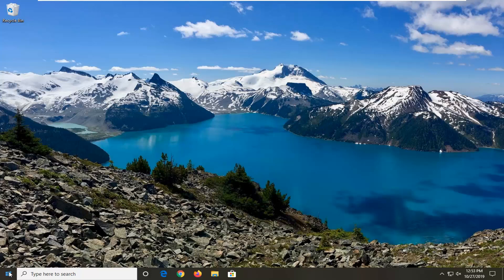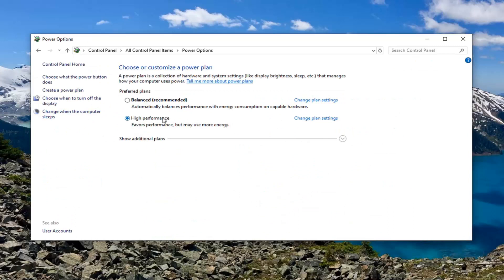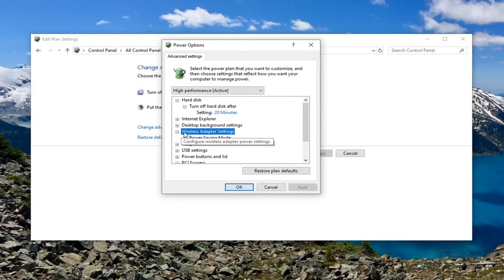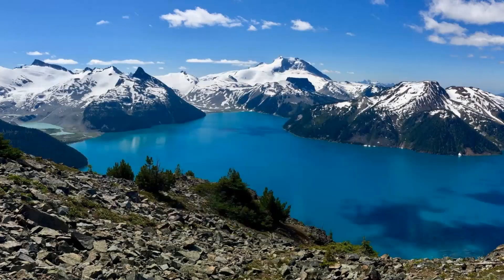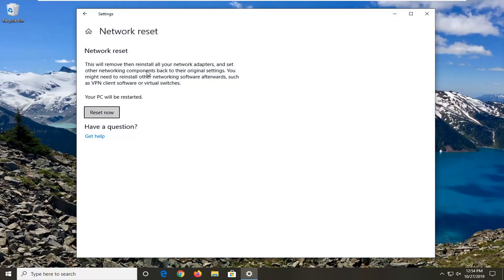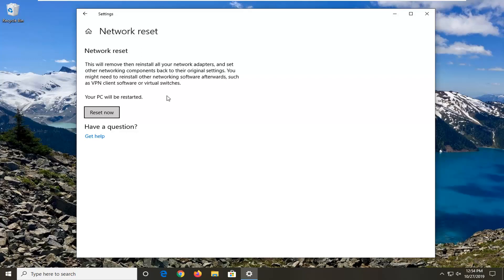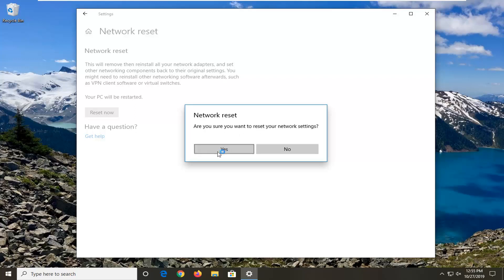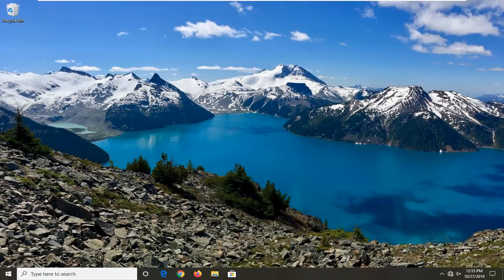Fix The Default Gateway Is Not Available Error On Windows 10/11 [Tutorial]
Fix The Default Gateway Is Not Available Error On Windows Windows 10/11 [Tutorial]

If you have used a computer for any normal length of time, you will eventually experience various network-related issues on your Windows 10 PC. One of these possible issues is when your PC says “default gateway is not available”. When this happens, you lose access to the internet as your PC is unable to find the default gateway, which is normally your home router.

There are many reasons why this error occurs. It might be that your network adapter’s drivers are outdated or your router uses a Wi-Fi frequency that isn’t compatible with your computer.

fix default gateway is not available in windows 10
the default gateway is not available windows 8.1 fix
default gateway is not available how to fix
how to fix default gateway is not available windows 10
default gateway is not available in windows 10

Internet problems can cause a lot of trouble, and one problem that Windows 10 users reported is The default gateway is not available error.

Your default gateway may be unavailable due to incorrect IP settings. In rare cases, this may even be due to ISP configuration settings.